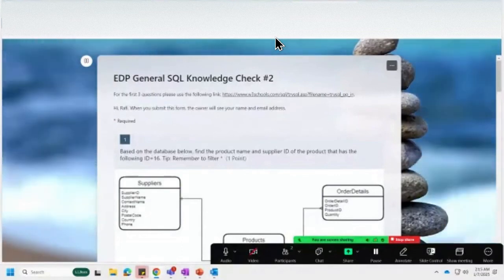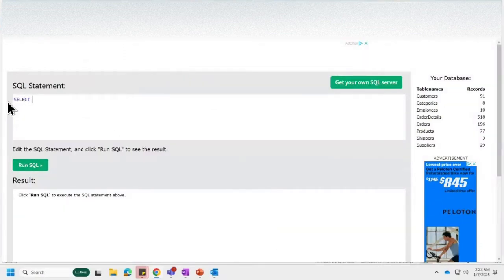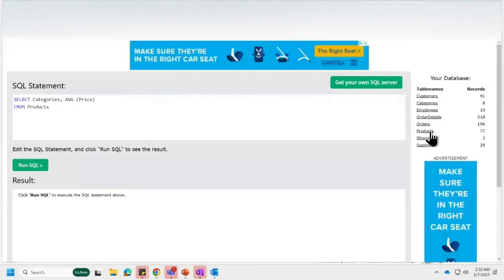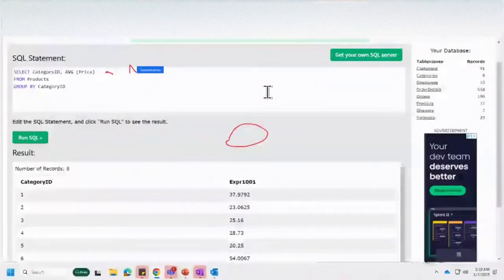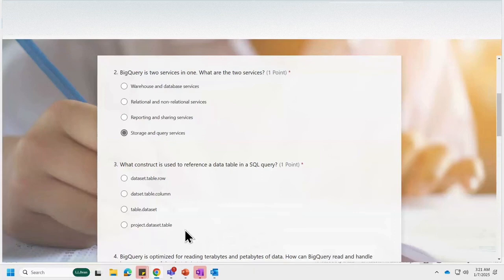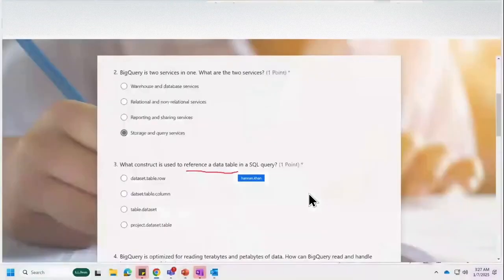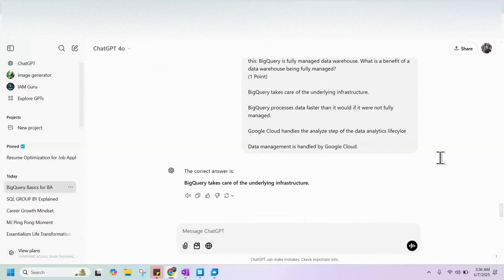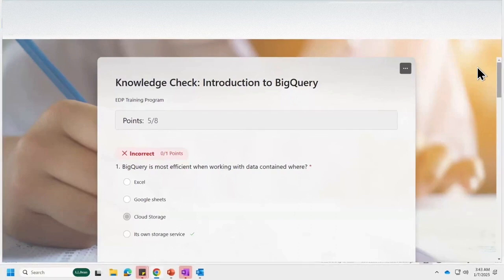SQL Query Challenges & Google BigQuery: Solving Database Logic & Scalable Cloud Migration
BigQuery Optimization: The Expert Guide to SQL Aggregations & Cloud Architecture

In the world of big data and data engineering, moving past standard code snippets is where the real work begins. True mastery means knowing how to crack live database logic challenges under time constraints stitching table records across foreign key bridges and optimizing high-volume queries inside modern data warehouses like Google BigQuery.

You attempt to write basic data filters, but without a clear handle on group-by operations, aggregation errors disrupt your workflow. By the time you realize that your cloud architecture isn't optimized to process petabytes of information efficiently, your data migration pipeline is stuck, costing valuable execution time and cloud compute budget.

The good news? You can accelerate your database engineering skills by mastering the mechanics of structural query design and big data warehouse scaling.

In today’s session, I am pulling back the curtain on live SQL query resolution, database relationship mapping, and data migration concepts. I am showing you exactly how to move beyond theoretical lectures and implement professional-grade querying patterns using real-world testing environments. This is about total control over your schema logic, eliminating redundant code processing, and understanding the foundational mechanics of enterprise cloud infrastructure.

Specifically, you are going to learn:
1. The Query Resolution Blueprint: How to break down complex business prompts into logical SELECT, WHERE, and sorting blocks.
2. Aggregation & Group-By Mastery: The critical technique of using AVG() functions and GROUP BY structural clauses to calculate categorical data benchmarks.
3. Google BigQuery Architecture: Why separating compute from storage makes cloud data warehouses highly scalable and cost-effective.
4. Corporate Data Migration: Strategic positioning for massive cloud infrastructure overhauls and handling terabytes of analytics datasets.
5. Coding Best Practices: Implementing industry-standard clean coding structures, such as intentional line-breaks for commas to improve query scannability.

The best part? I am walking you through live troubleshooting drills, from diagnosing remote desktop display lag to breaking down the exact mechanics of cloud database optimization.

Video Timestamps
00:00 – Introduction: Diagnosing remote technical display setups and latency issues
02:23 – Virtual Workspace: Setting up the environment for validation checks
04:09 – Query Challenge 1: Finding product names and supplier IDs using unique filters
06:21 – Table Relationship Mapping: Identifying shared links between records
09:05 – Query Challenge 2: Calculating average pricing parameters by categorical structures
11:54 – Aggregation Syntax: Implementing the AVG() function and GROUP BY logic properly
37:49 – BigQuery Deep Dive: Analyzing how cloud warehouses process massive data pipelines
38:35 – Compute vs. Storage: Why independent architecture maximizes querying efficiency
42:40 – Formatting Standards: Cleaning up complex query structures for development teams
46:13 – Performance Review: Reviewing choices and diagnosing query logic blindspots
48:48 – Cloud Migration & Certifications: Next steps for Google Cloud and Okta developer pathways